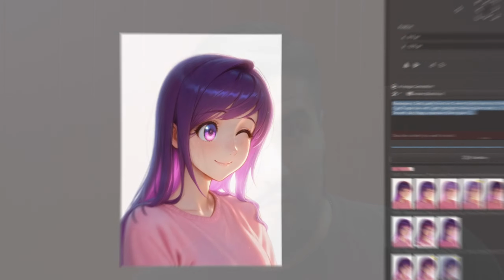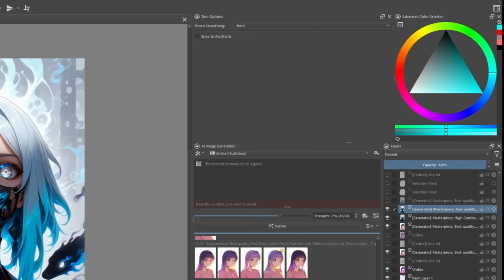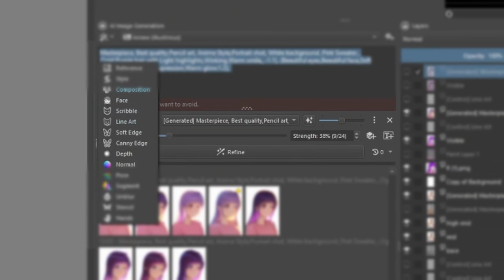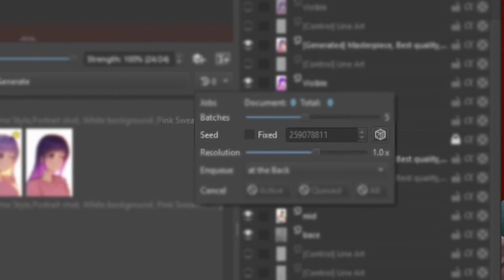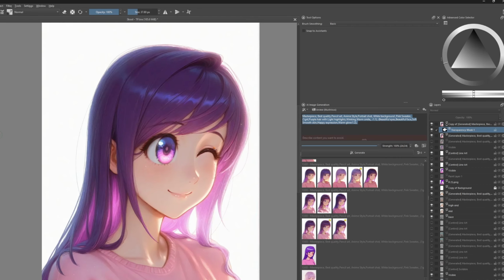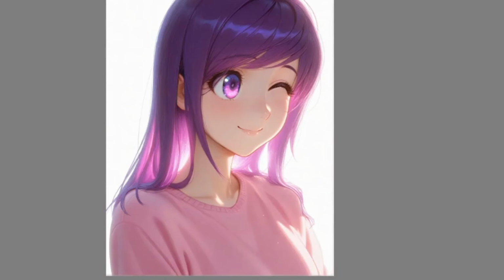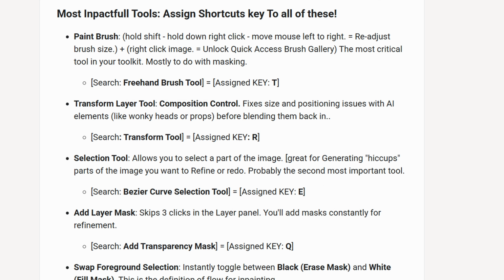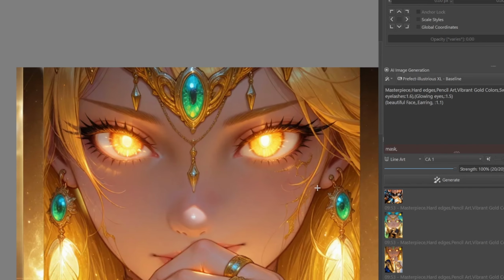The Ultimate Tool & Shortcut Guide For Krita AI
Krita AI has many tools & even more use cases, So here are all the tools you'll use the most As well as a quick hotkey guide over at our school community. You got this!
~ Sincerely GRINN

🎓Our SKOOL Community (Free! Where I post Resources & Info)

   • Kayou. & flwrz - Too Young 🌾 Lofi Indie Vo...

●Time Stamps●
0:00 -  video overview
1:35 -  Segment 1:  Lay of the land
4:09 - Krita *AI* TOOLS
10:32 - The Most Used Tool in AI Art Creation.
18:21 - Segment 2:  Shortcuts / Hotkeys
21:46 - Shortcuts Placement Reasoning
24:29 - Your next big problem!